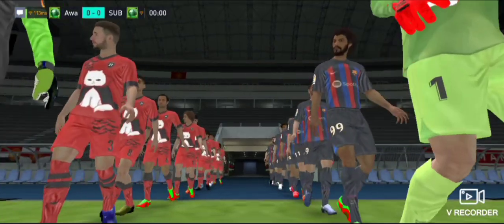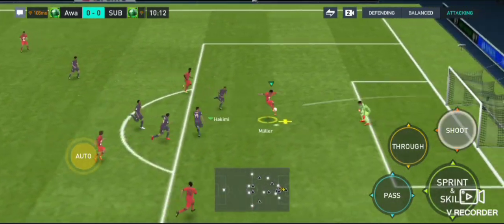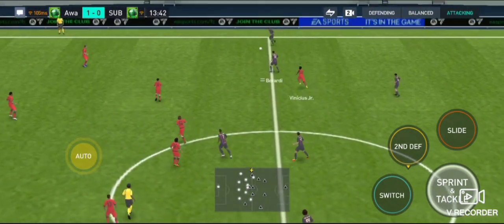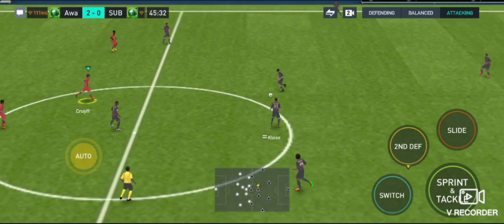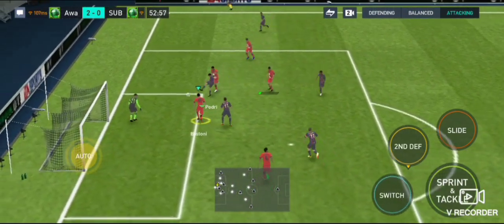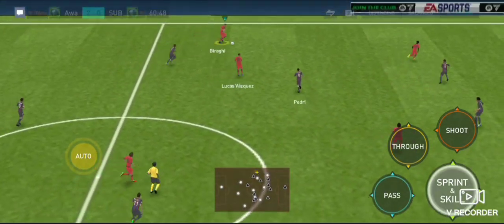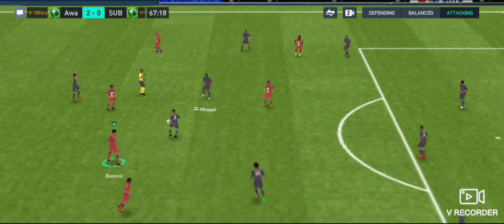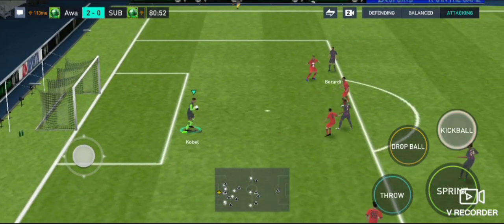Manchester united vs Barcelona Match